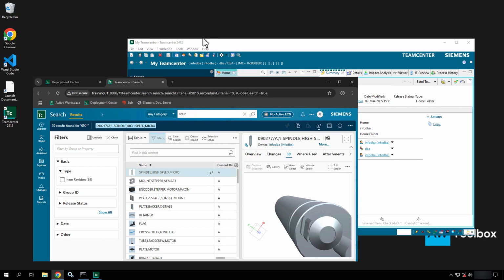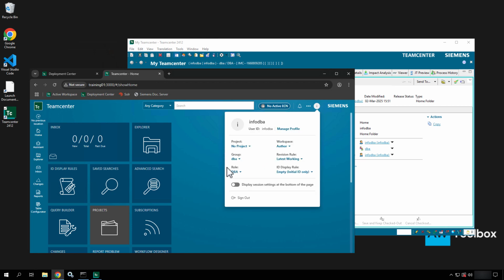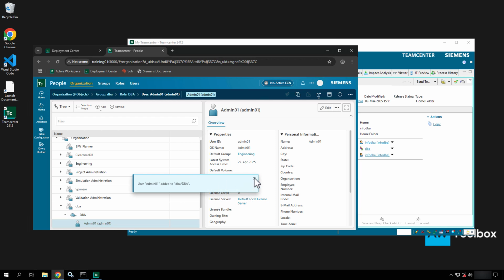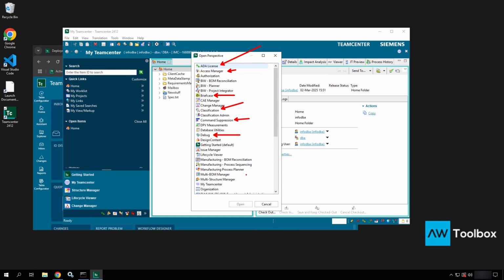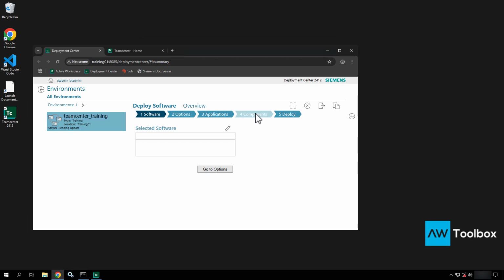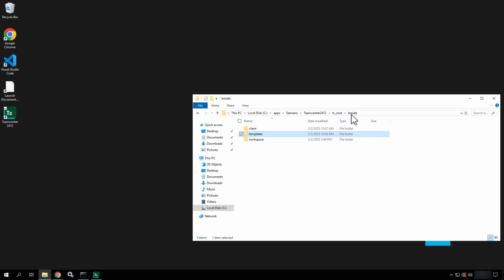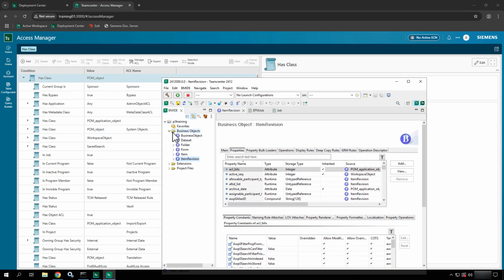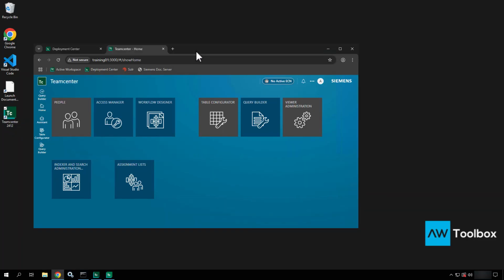Teamcenter 2412: Introduction to Teamcenter Administration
Demonstration includes a introduction to Teamcenter Administration topics, including which roles are involved from a business sense, knowledge overlaps between the roles. A comparison between the Rich Client available administration apps and the Active Workspace available applications is also explored.